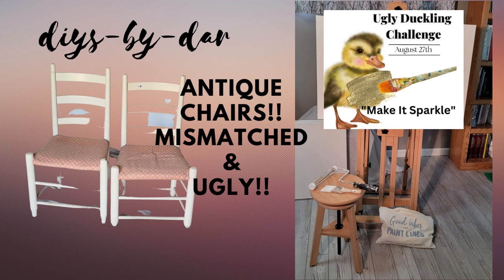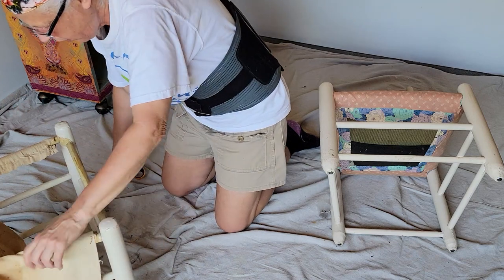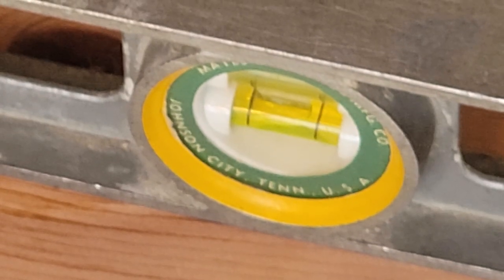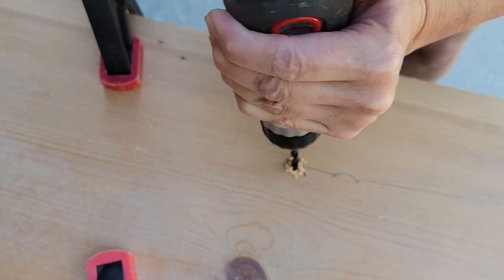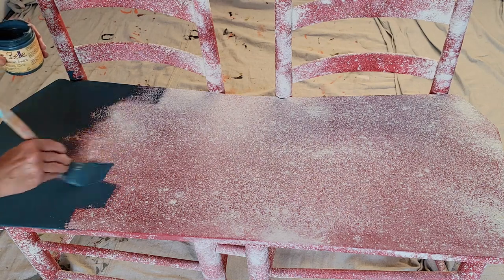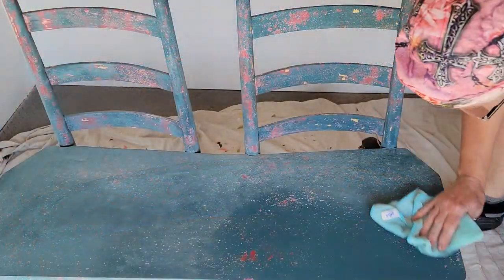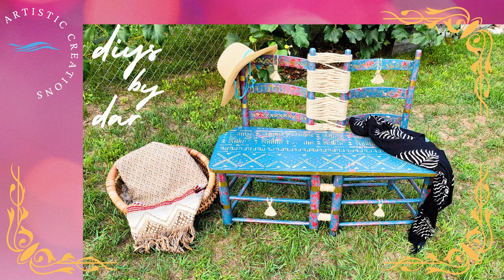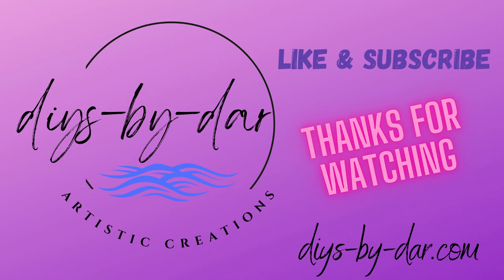Maximalist furniture flip, 2 antique chairs into a bench!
Ugly Duckling Challenge with the theme, Shiny and gold.  This tutuorial takes 2 antique chairs connecting them into one, creating a maximalist furniture flip bench.  Start to finish, building the project to painting the designs.  Dixie shine was used for a shiny gold element. Stenciling with dixie shine.
Join all of us artists as we share our creations taking something old and ugly and turning it into a beautiful swan, I will have the playlist listed below. The host for this challenge is Cory from Dessert DIy, @DesertDIY , uglyducklingchallenge.

My videos,   @diysbydar   This is number (80) tutorials I have on youtube

You Need:  2 old wooden chairs, preferably matching
                 wood to create a bench seat
                 Paint
                 Rope & screws
                 Stencils

Tools:  Mitre saw, jigsaw, circular saw, screwdriver, drill, paint brush, Staple gun

 Supplies:  Dixie Belle Paints, dixie belle shine & glue, polycrylic top coat gloss
krylon Brilliant Metallic paint in gold, 100 ft. of rope

If you would like to see a different video on rope wrapping I will provide a link from a video which goes into detail

 • Barbados – Scandinavianz (No Copyrigh...

 • Cherry Blossom – Filo Starquez (No Co...